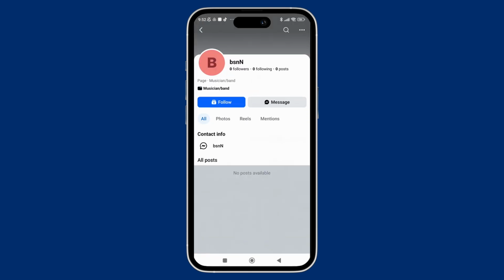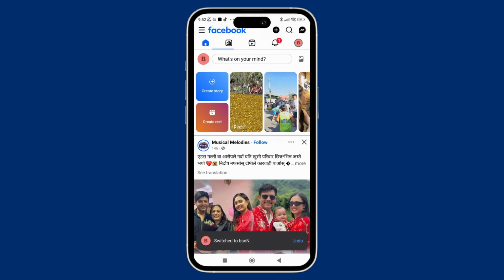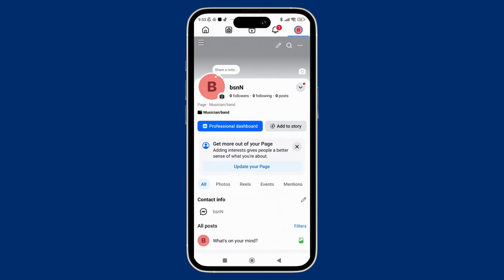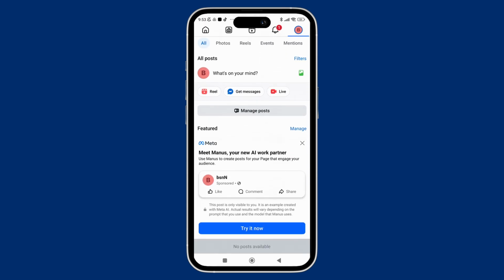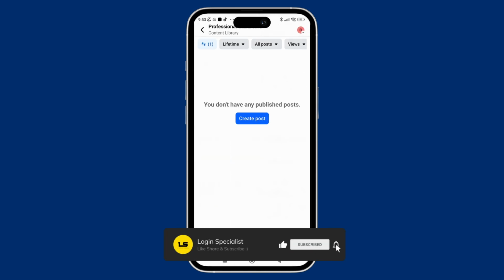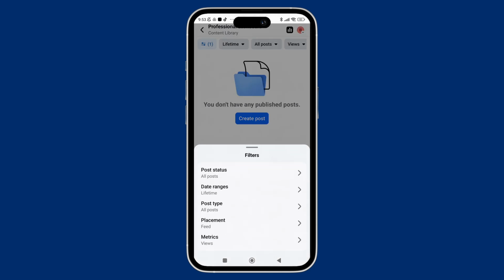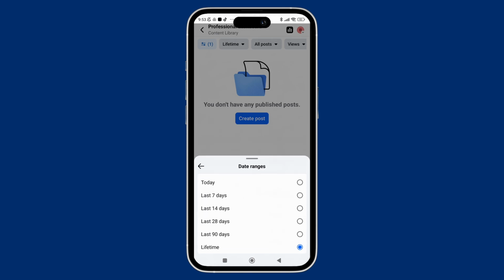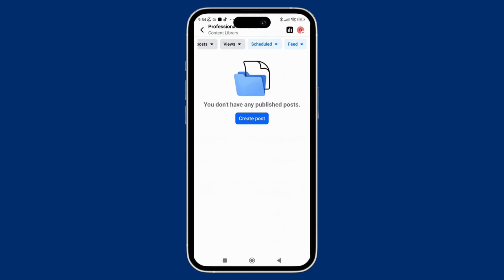How to See Scheduled Posts on Facebook Page 2026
Want to find and manage your scheduled posts on your Facebook Page? 📅📘 This step-by-step 2026 guide will show you exactly how to see scheduled posts on Facebook Page so you can stay organized and in control of your content strategy.

What You’ll Learn in This Video:
✅ How to view scheduled posts on Facebook Page (desktop & mobile)
✅ Where to find scheduled content in Meta Business Suite
✅ How to edit, reschedule, or delete scheduled posts
✅ Tips to plan and manage your Facebook content like a pro

Whether you’re a content creator, business owner, or social media manager, this tutorial will help you easily track and manage your upcoming Facebook posts without confusion.

📌 Chapters:
⏱ 0:00 - Introduction
⏱ 0:10 - How To See Scheduled Posts on Facebook Page (2026)